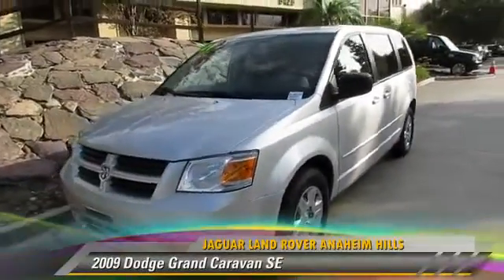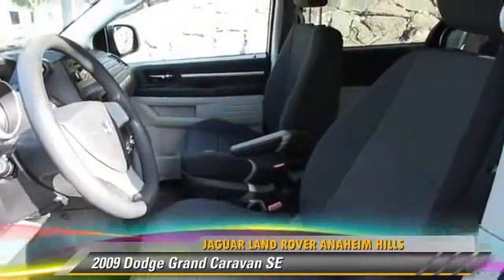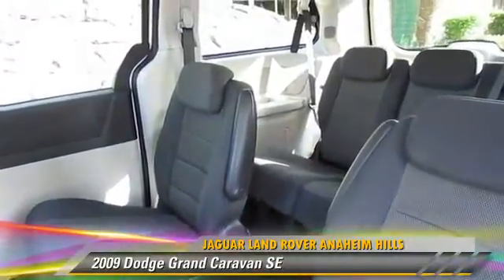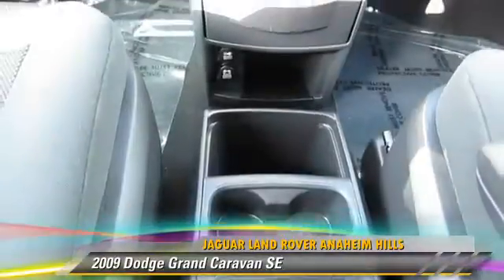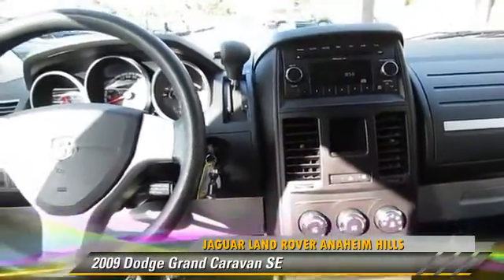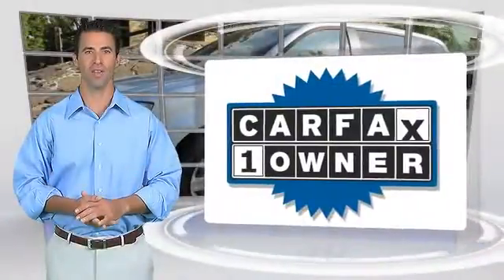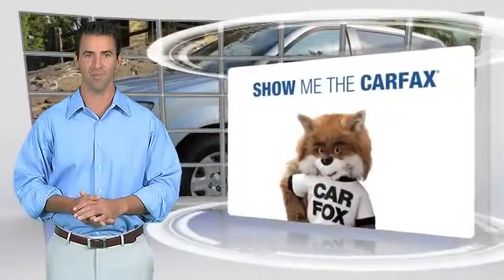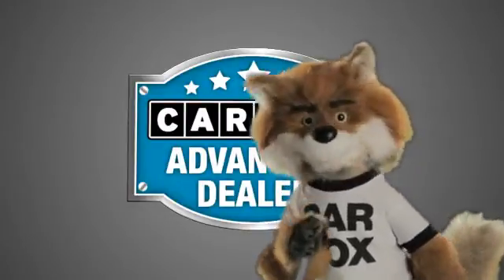Jaguar Land Rover Anaheim Hills, Anaheim Hills CA 92807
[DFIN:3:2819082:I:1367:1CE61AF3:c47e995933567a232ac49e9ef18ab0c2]